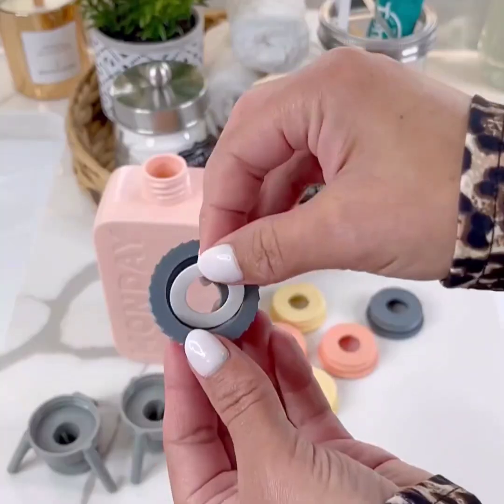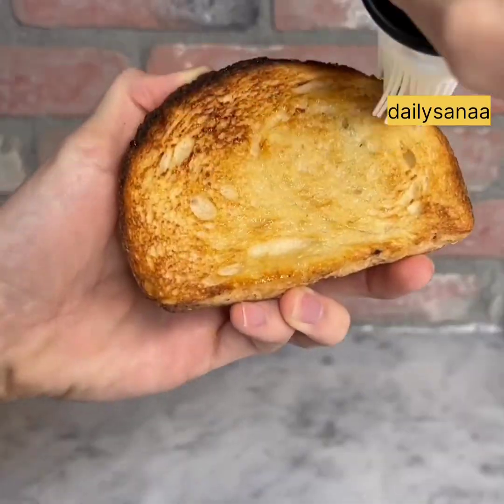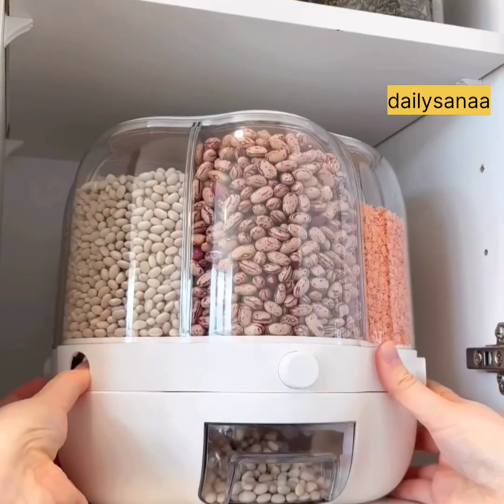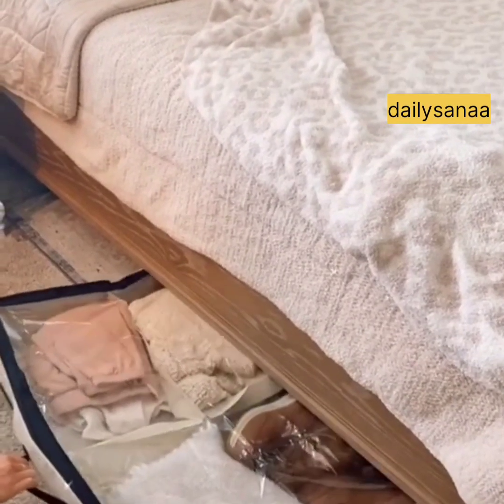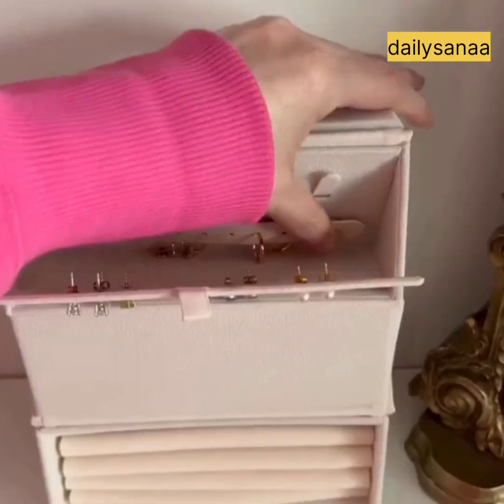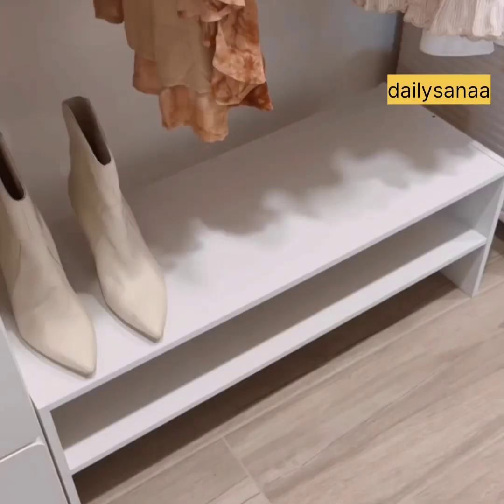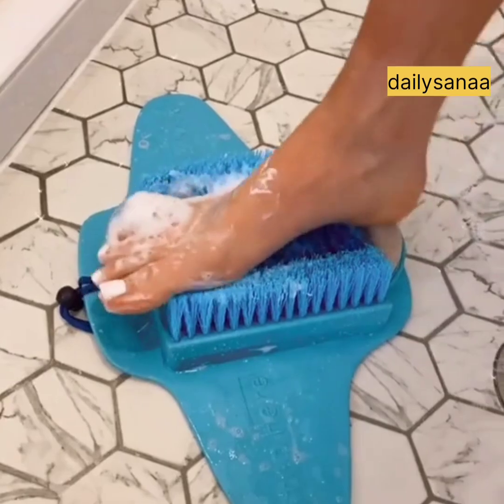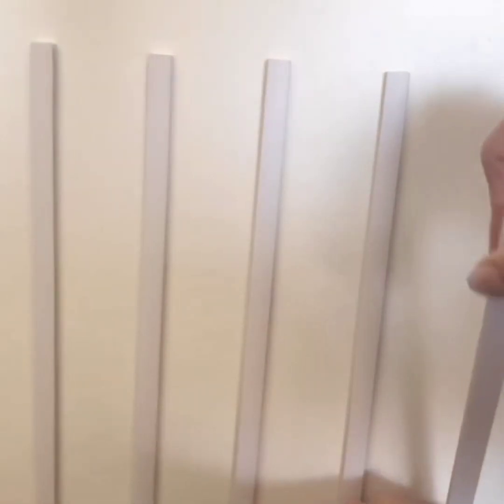Amazon Unique Home Items|Daily Usefull Products Smart Gadgets Online Availabale Must Have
1)AIBOO Updated Touch Lights,
2)The Lazy Susan Revolution -
3)TISEMENT Couch Tray for Wide Sofa,
4)ZLLZUU Shoe Storage Box,
5)MyBrittany's 24 Durable White Hangers Compatible with 18 Inch Girl Doll Clothes
6)JOOM Tripod Clothes Drying Rack,
7)Twinsisi Drinking Cup Holder Clip - (Black)
8)XING ZHONG 2 PACK Qtip Holder (White)

inspired by some of me gadgets

Amazing home gadgets😍appliances and ideas💥منظمات و أدوات و أجهزة و افكار

gadgets gadgets
New gadgets
Smart Appliances💥Smart Appliances💥New Gadgets For Evry Home/Versailles Utensilsادوات و أجهزة و افكار هائلة لكل منزل Gadgets For Evry Home/Versailles Utensilsادوات و أجهزة و افكار هائلة لكل منزل

smart gadgets,
smart gadgets appliances for